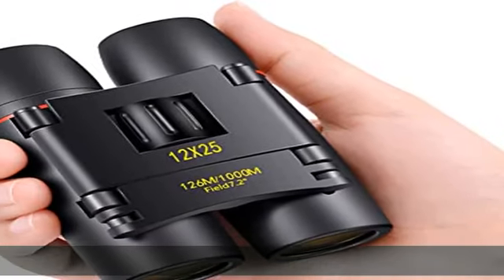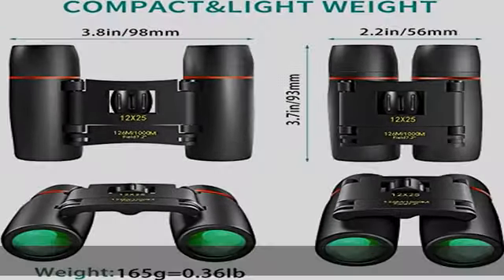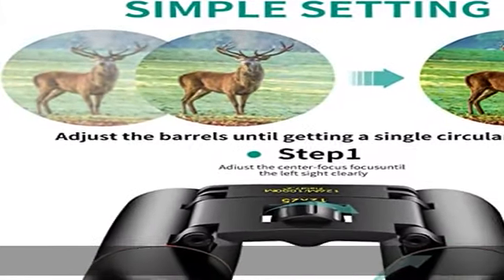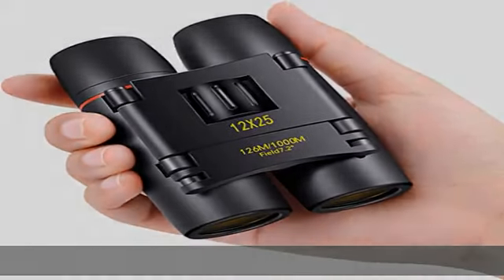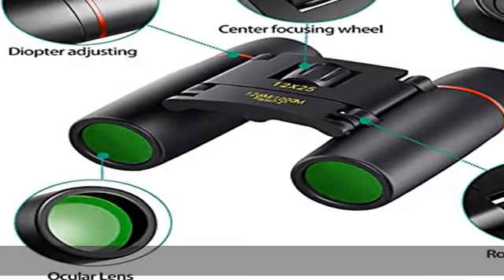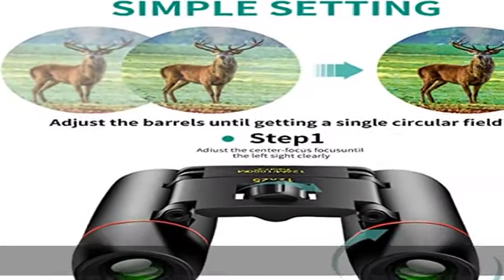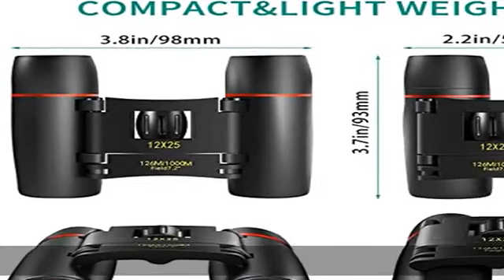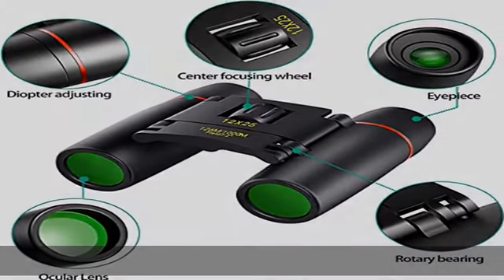POLDR 12X25 Small Pocket Binoculars Compact Adults,Mini Kids Binoculars Boys for Bird Watching,Conc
POLDR 12X25 Small Pocket Binoculars Compact Adults,Mini Kids Binoculars Boys for Bird Watching,Concert Theater Opera